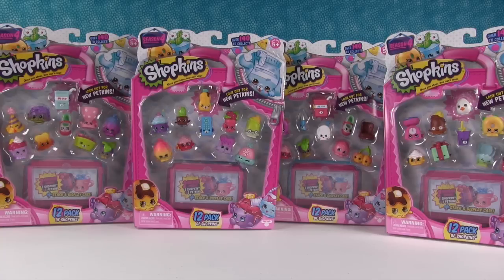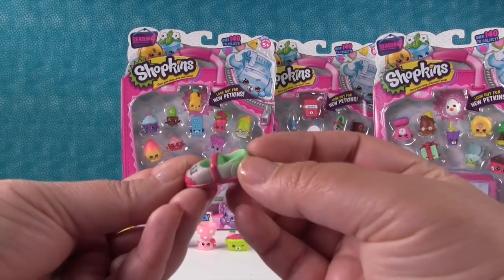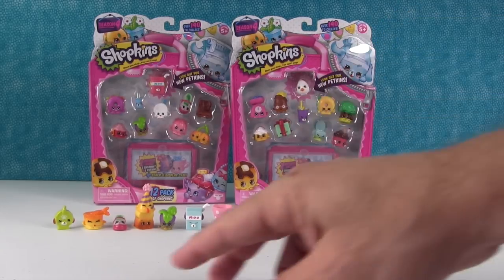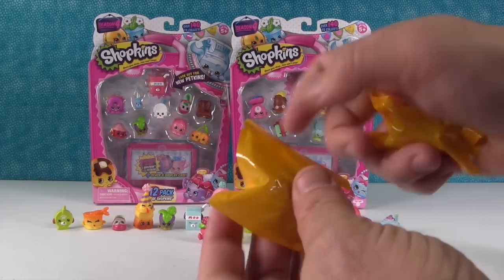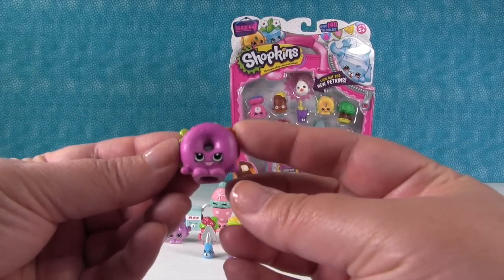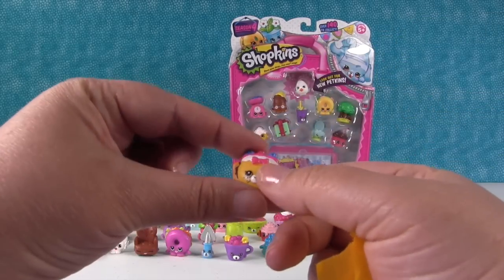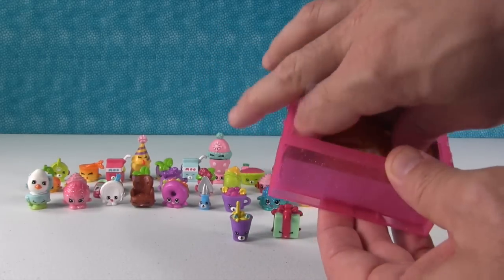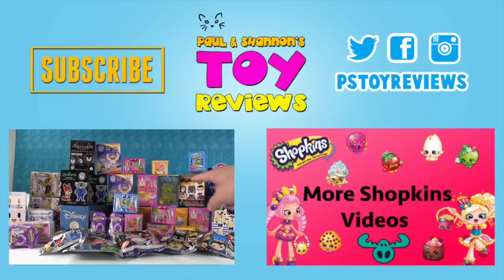Shopkins Season 4 Limited Edition Hunt 12 Packs Opening Toy Review | PSToyReviews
We are still trying to complete our Season 4 Shopkins set plus we are hunting for Limited Editions.  Join us and let's see if we can find some new Shopkins in these 12 packs.  Who is your favorite Shopkin?

paulandshannonstoyreviews @ nc.rr.com